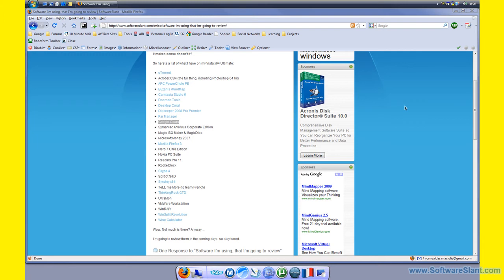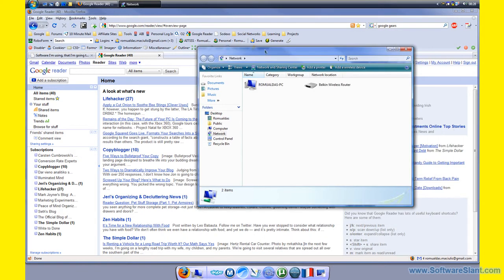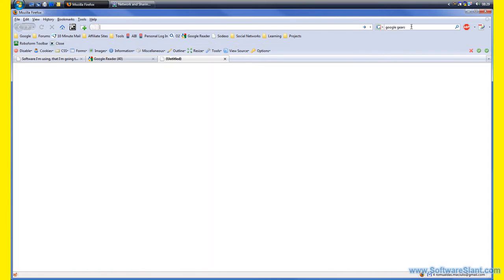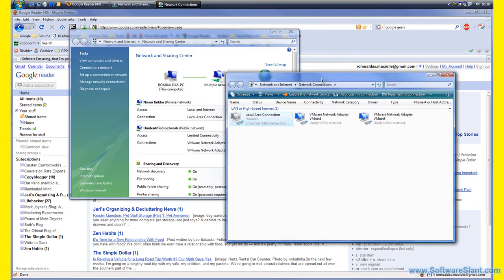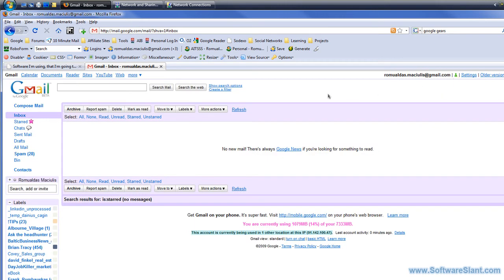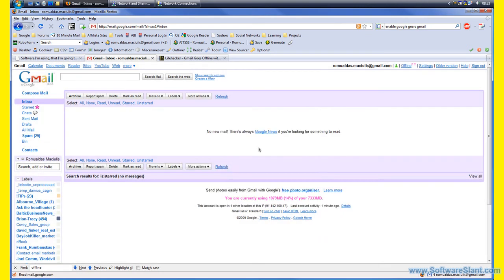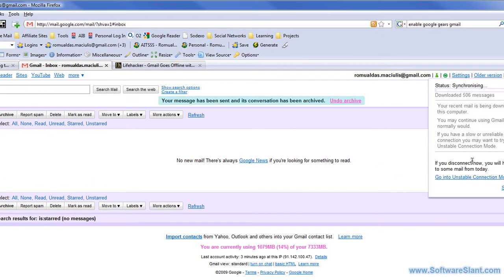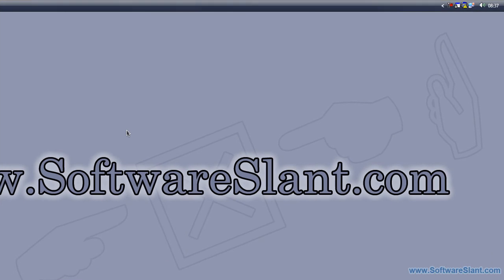Google Gears Software Video Review by SoftwareSlant.com